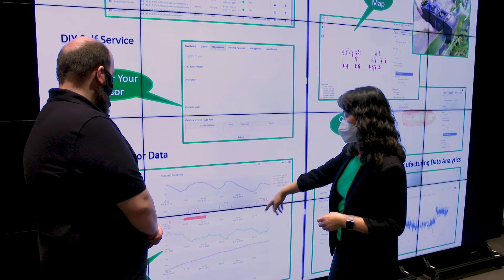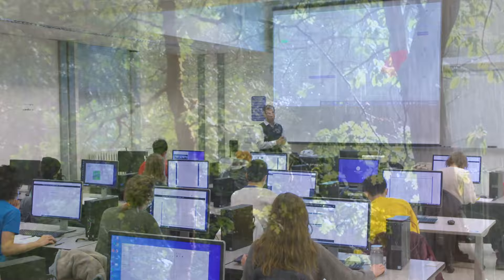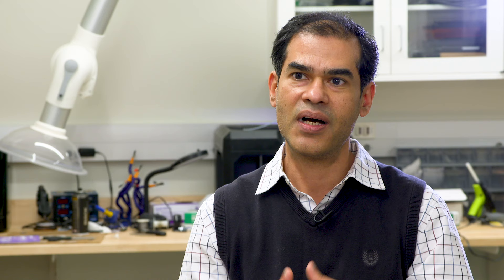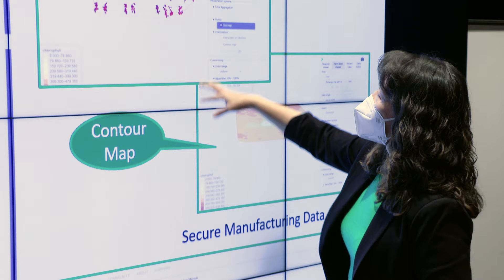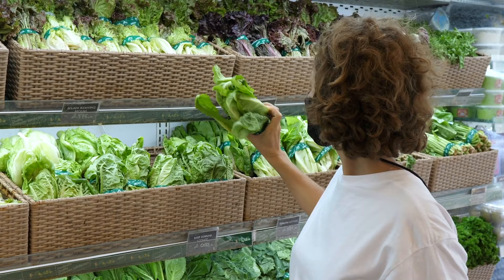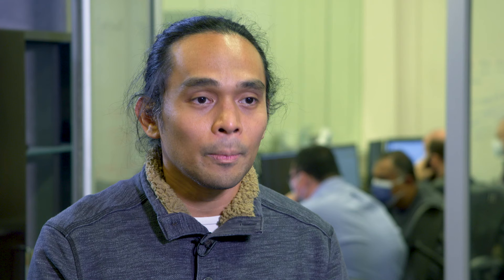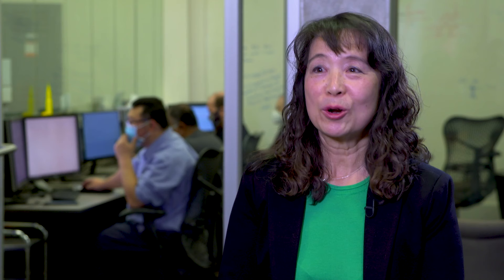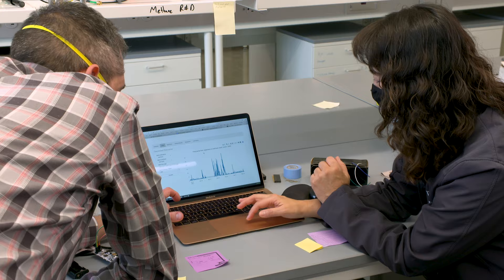Purdue University, the Geospatial Data Framework team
The Geospatial Data Framework (GeoEDF) is an extensible software framework that helps reduce data wrangling and make research and data fairer: Findable, Accessible, Interoperable and Reusable.  Earth science research often involves complex (and sometimes repetitive) workflows with geospatial
data retrieval, extraction, and pre-processing to prepare for modelling and analyses, and finally presenting the results. Researchers spend an inordinate amount of time wrangling and managing data, often use ad hoc code and scripts on various computers, and the overall reproducibility of the workflows is poor. GeoEDF transforms such ad-hoc steps into an abstract sequence of data acquisition and processing steps that are more accessible, interoperable and reproducible. Implemented as Python data “connectors” and “processors”, these open-source, reusable codes form workflows that are mapped into executions, with automated data transfers in between, on a high-performance computing system. The project also helps researchers turn their domain science code into reusable data connectors and processors that can be used by others in the same or other domains. Ultimately, Geospatial Data Framework aims to help accelerate earth science research and discovery. Funded by the National Science Foundation, this project is a multidisciplinary collaboration of hydrology, agriculture economics, plant science and robotics, water quality and management, and computer science.